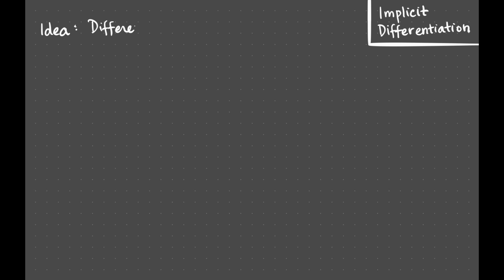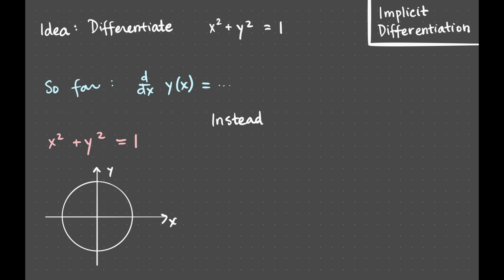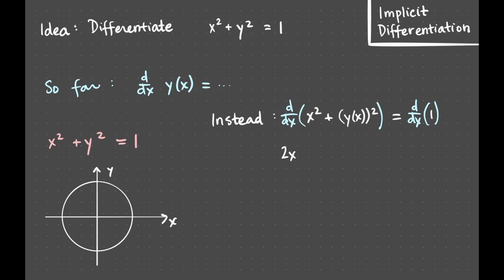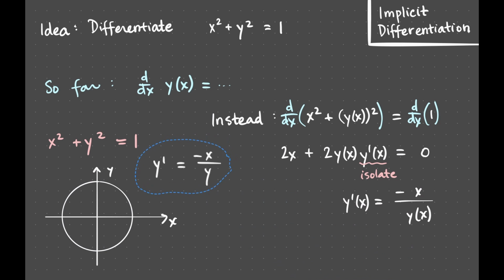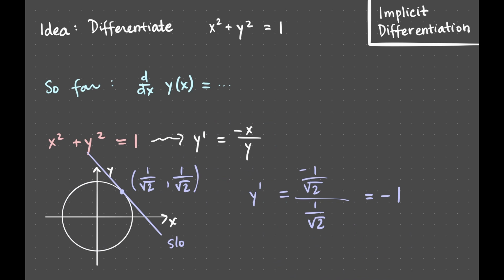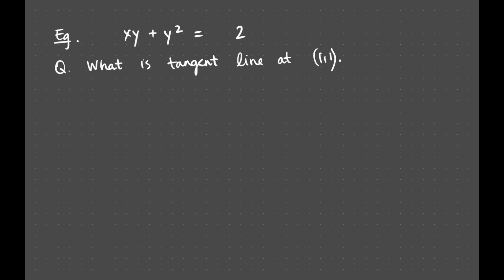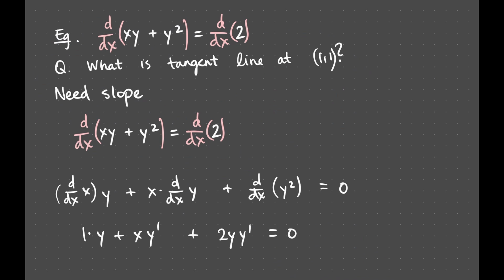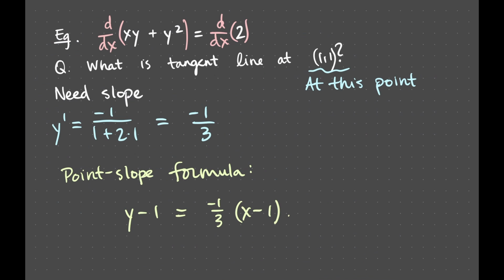Calculus Series: Implicit Differentiation